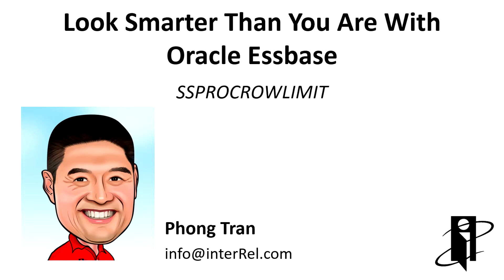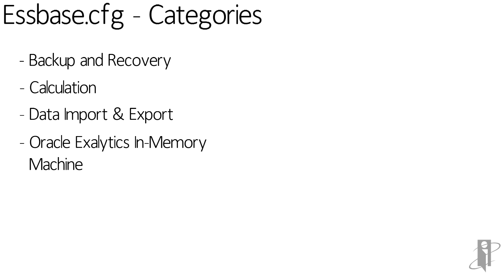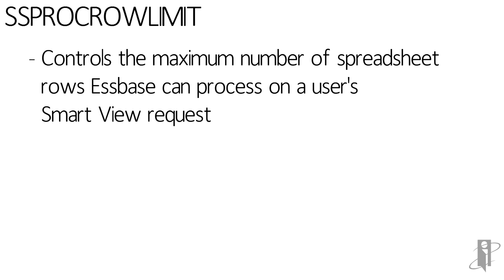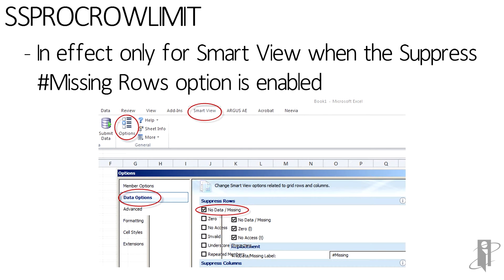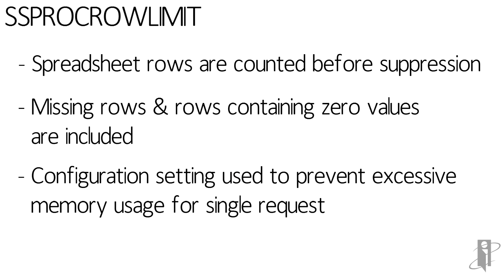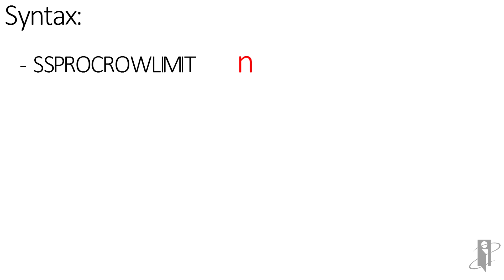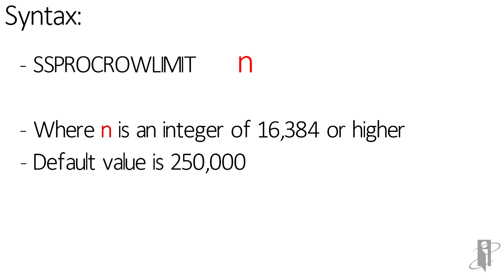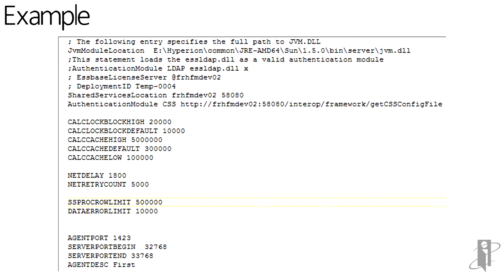Essbase.CFG SSPROCROWLIMIT Setting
interRel presents Look Smarter Than You Are with Oracle Essbase: SSPROCROWLIMIT.

Phong Tran